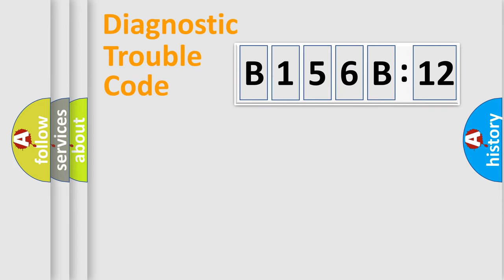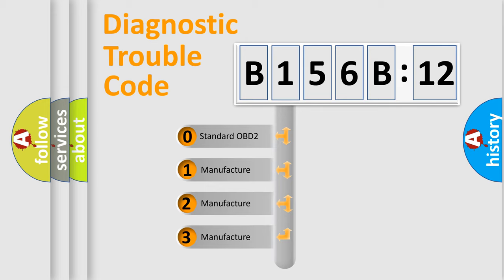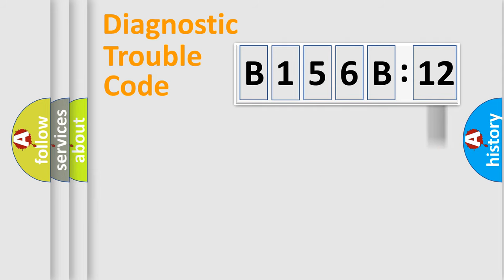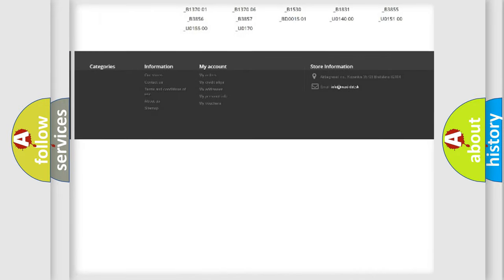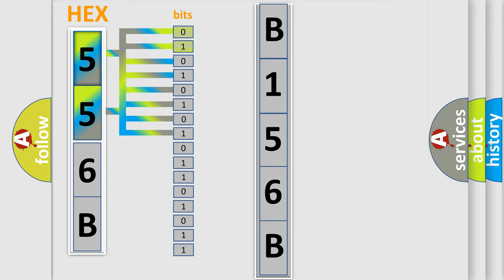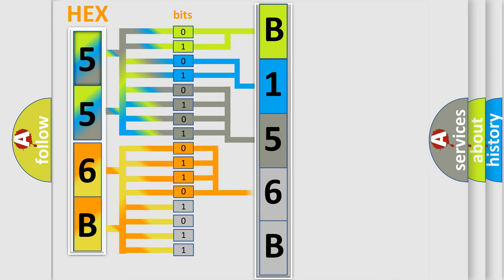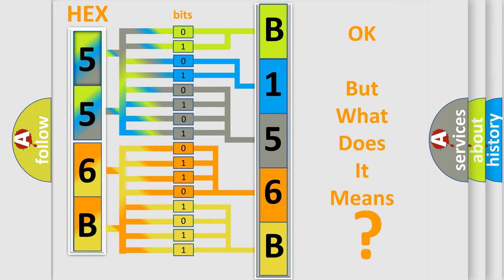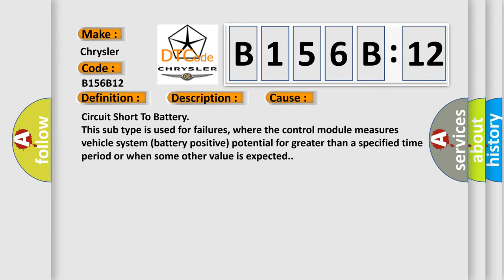DTC Chrysler B156B-12 Short Explanation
Contents:
0:21 Basic DTC analysis according to OBD2 protocol standard.
1:48 Insight into programming
2:58 A diagnostically understandable description of the Diagnostic Trouble Code
3:05 Basic error definition

Make:
Chrysler
Code:
B156B 12
Definition:
CAN: Instrument cluster Audi only
Description:
key onstatus ambient temp from instrument cluster,no fault
Failure Type: